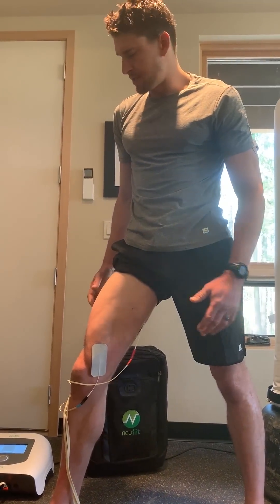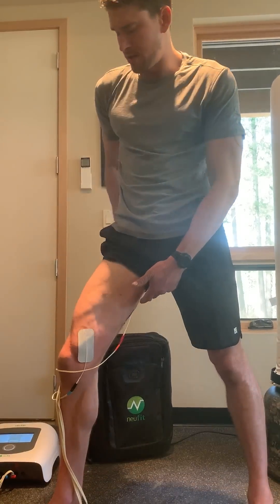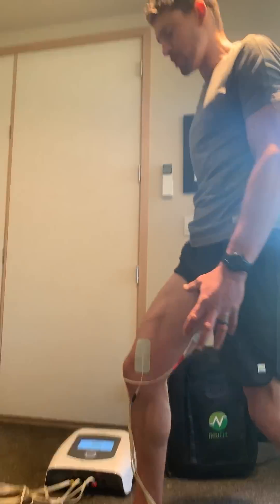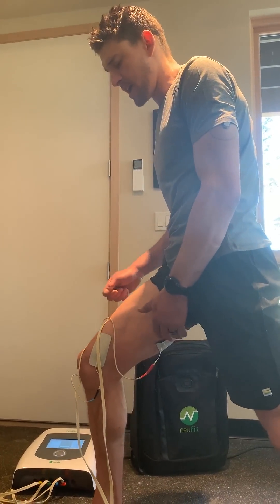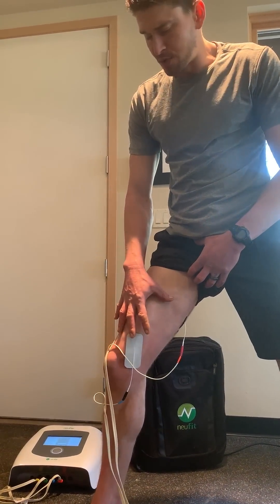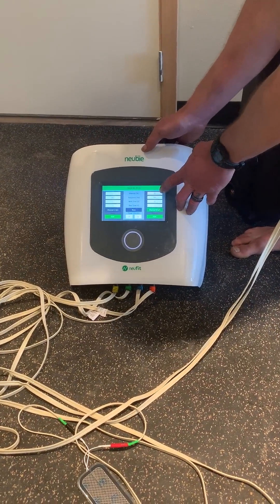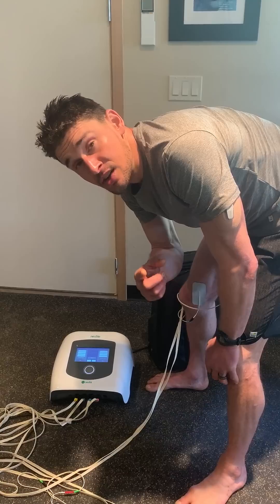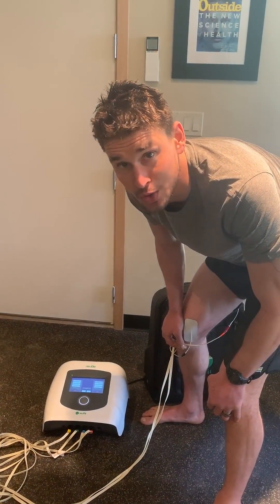The Most Powerful E-Stim Device for Higher Performance and Recovering Faster From Injuries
If you face movement dysfunction like impingement / inability to use your muscle properly, and it contributes to a lack of mobility, chronic pain or it’s keeping you injured, NeuFit can help. Neufit the an advanced system which takes a neurological approach (often the missing link for re-training your brain) to stimulating faster injury recovery and enhancing athletic performance.

The nervous system controls everything in your body, so Garrett Salpeter (link to my podcast w him created the NEUBIE, a high-end e-stimulation device that precisely identifies neurological deficits in your body and has 2 benefits over other e-stim devices

1) it provides direct current (DC) rather than AC current, and;
2) it matches the natural signals the nervous system already sends to your muscles on its own.

DC fields accelerate physiological the body’s healing, repair, and regeneration mechanisms, but most devices are alternating current (AC). These devices are cheaper & easier to engineer, but they don’t have the same effect at the cellular level.

The NEUBIE is incredible for rehab, training and holds a hallowed place in my home gym. Contact Garrett at Neufit.com/Ben and mention my name for $1000 off, find a practitioner near you (use my link in bio to see directory) or go to ATX to have Garrett's team work on you.